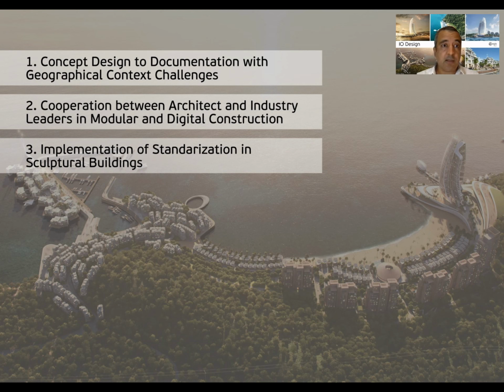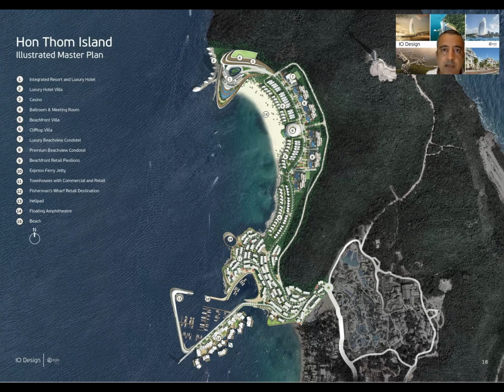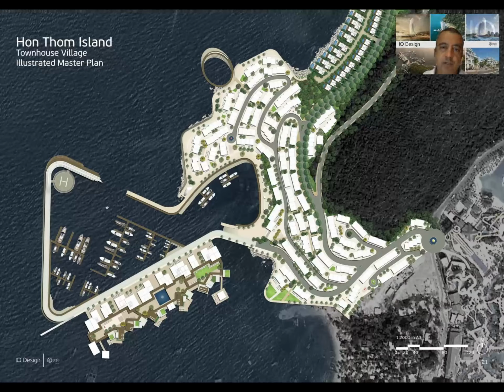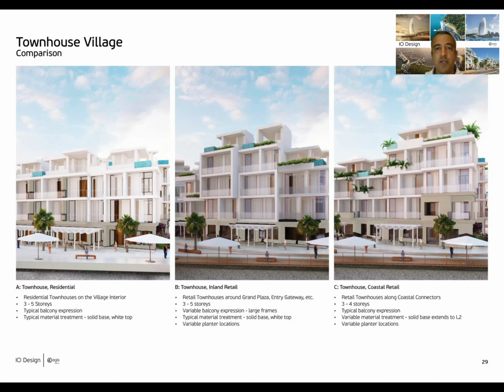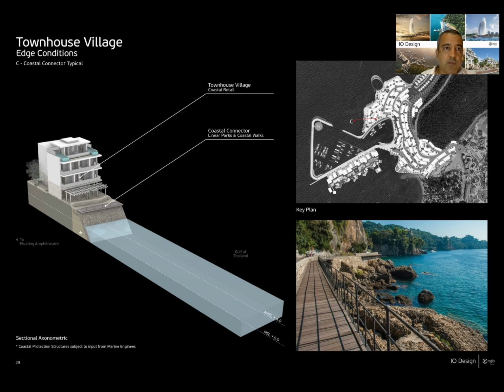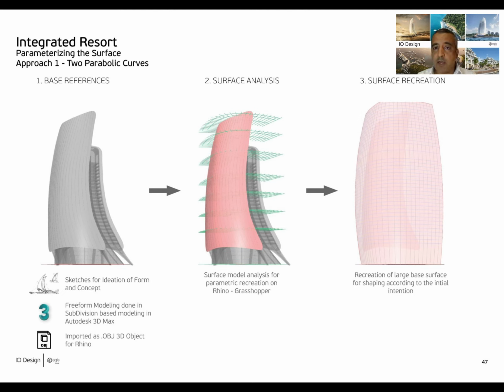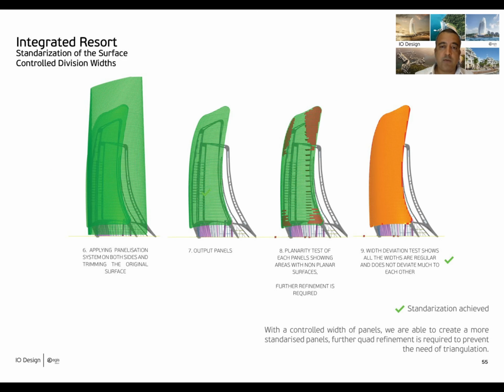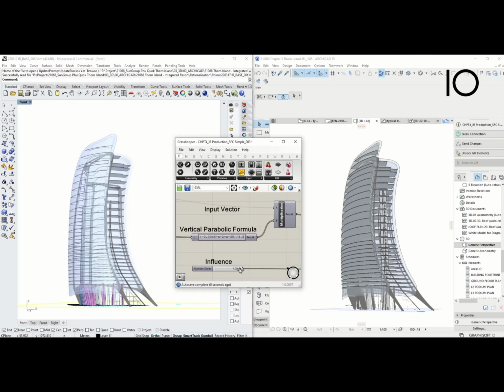Challenges and Opportunities in design for Modular and Digital Construction by José Cláudio Silva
Our Singapore-based Design Partner José Cláudio Silva was invited to speak on Construction Innovation at the 5th Annual Construction Excellence Conference on 28 March 2022.

Responding to the theme of “Prefab, Precast, and Modular Buildings” this year, José discusses the challenges and opportunities in design for modular and digital construction from the perspective of an experienced architect.

Digitalization and modular construction has since long been recognized as the future of the industry, while working smoothly along with our programmed friends remain a challenge for many practitioners. Unveiling the design process of his latest Hon Thom Island Project in Phu Quoc, Vietnam, José showcases how modular design thinking and digitalisation tools can be exploited to resolve challenges from conceptual phases through to securing sustainable, cost-effective and quality delivery during construction stages.

He also reiterates the importance of standardisation in the design of sculptural buildings as well as the collaboration required between architects, consultants and other shareholders to maximise the effectiveness of digital design and construction.

10 Design is part of Egis Group.